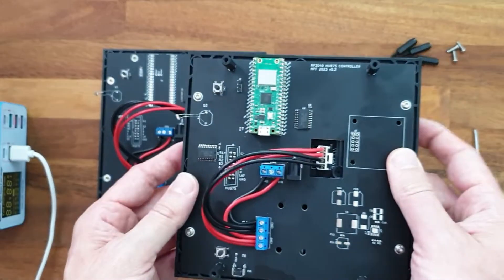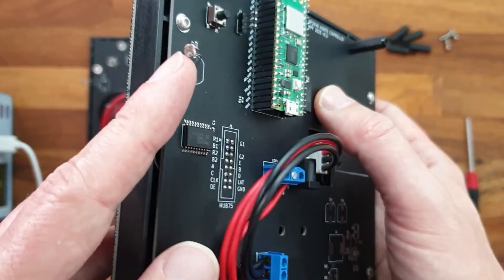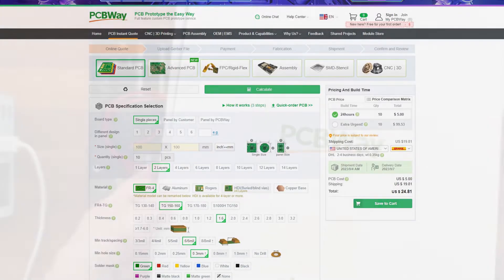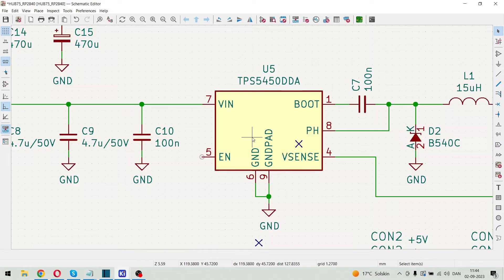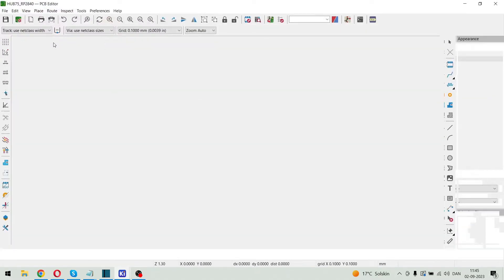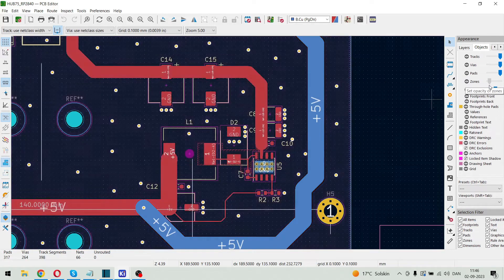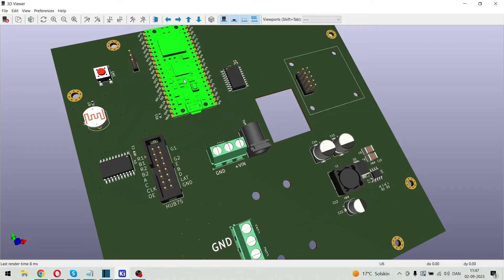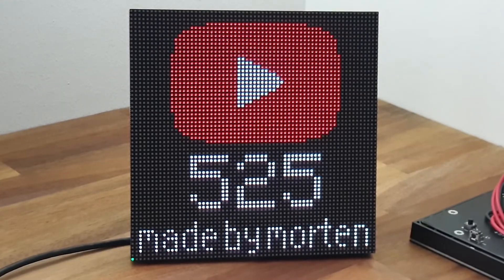HUB75 P2.5 RGB matrix display controlled by Raspberry Pi Pico W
Link to KiCad 7.0 files